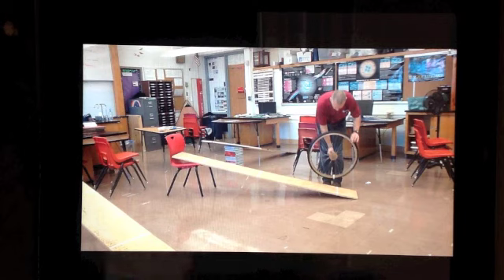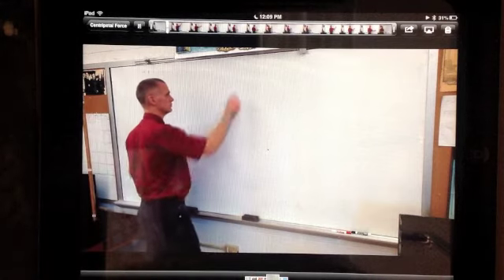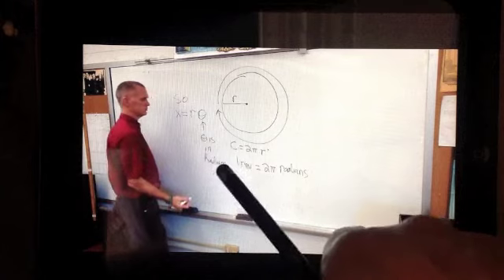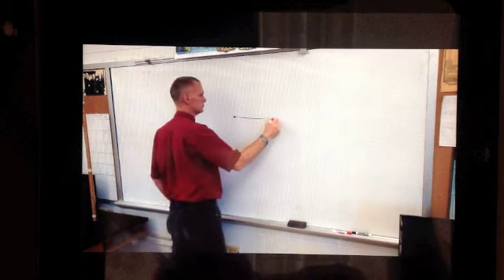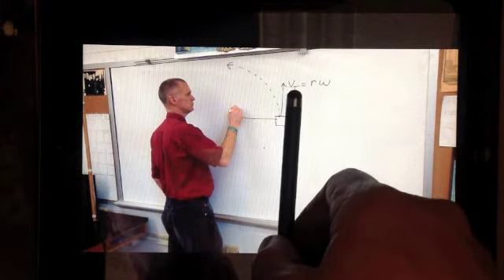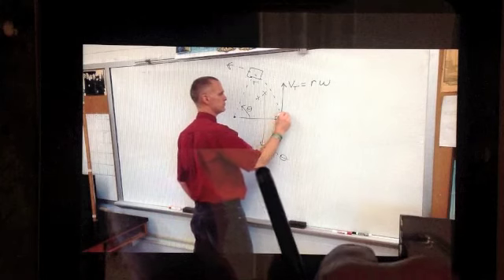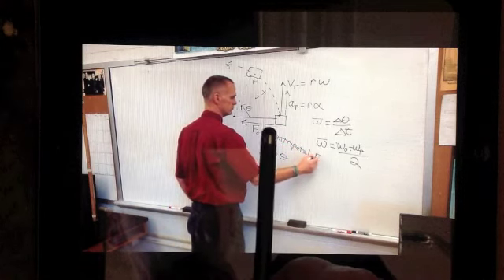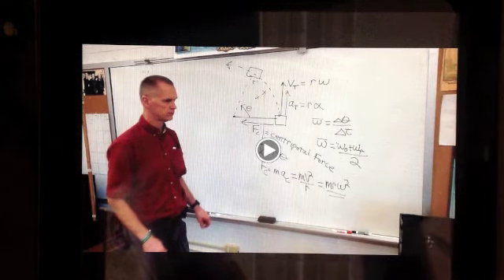Centripetal Force Part 1 Lab Intro